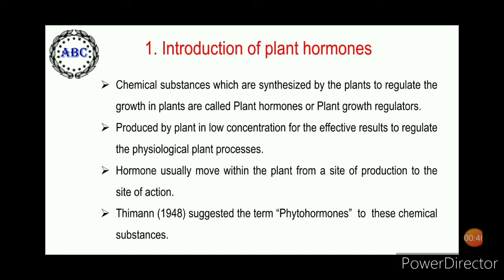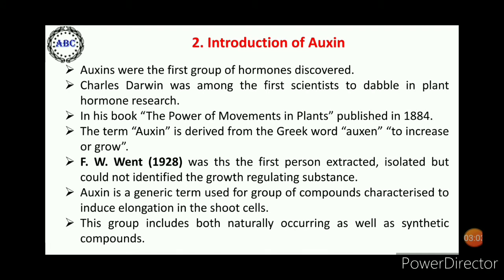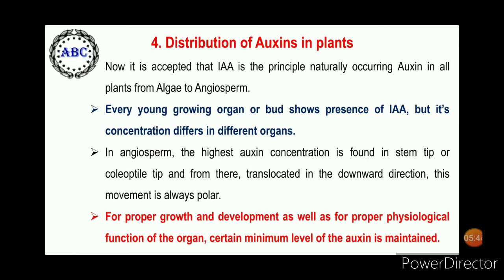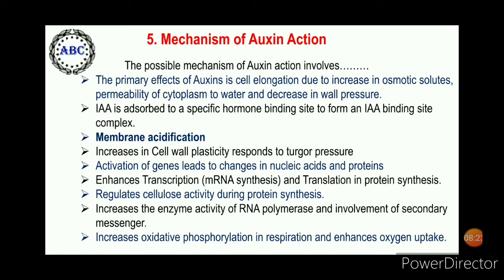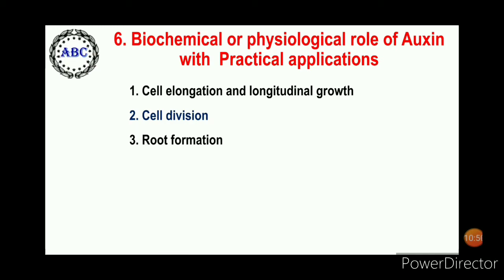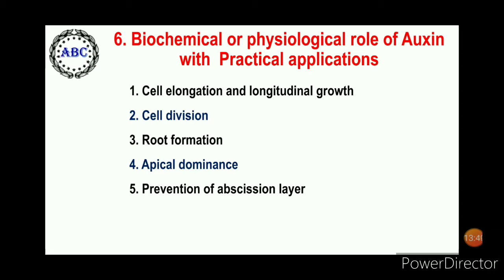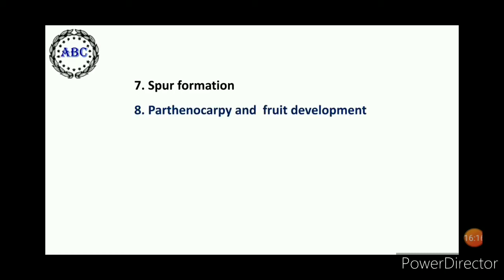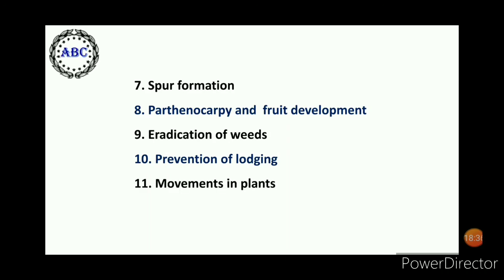Auxin: A Phytohormone / Dr. Alka Inamdr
Auxins an important phutohormone